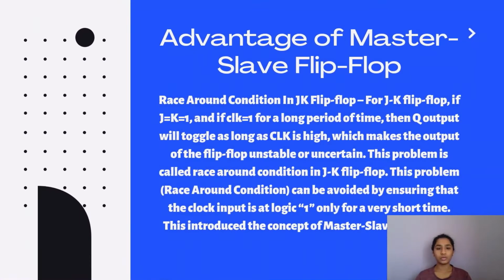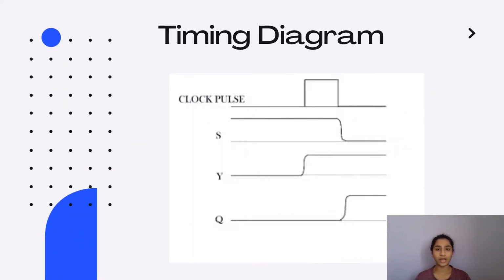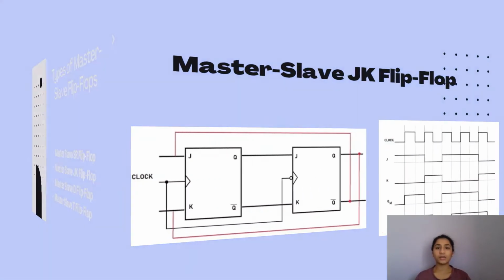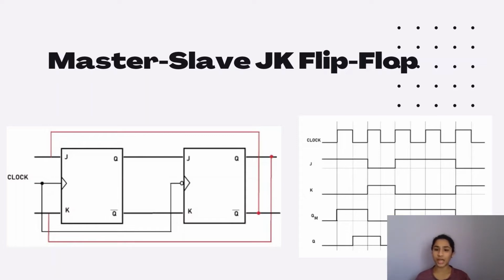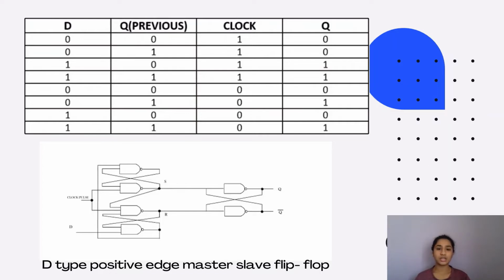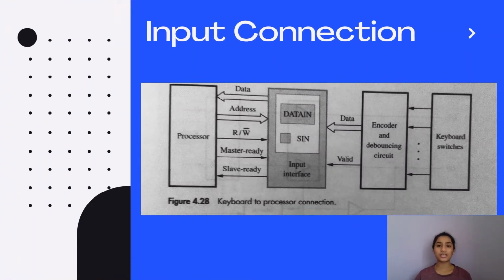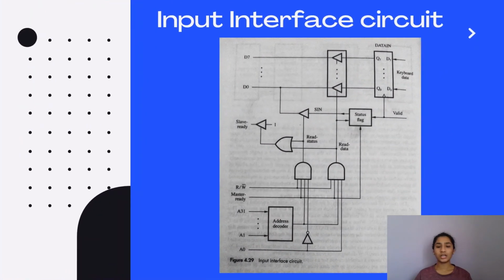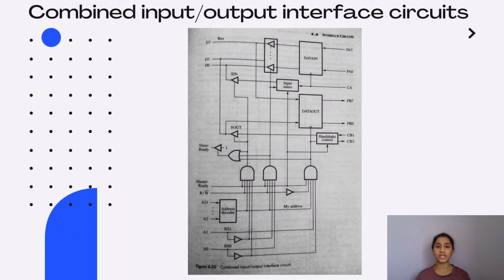Master Slave Flip Flop- Basics and Application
Are you searching for a video to get clarity on Master-slave flip-flops?
If yes, then your search stops over here!!

In this video, we have tried covering the topic of master-slave flip-flops in great detail from the basics. We have also included one real-time application.

Go check out the video!
Hopefull it serves your purpose:)